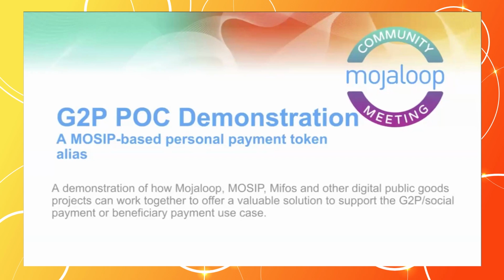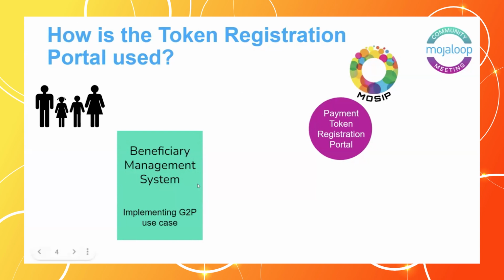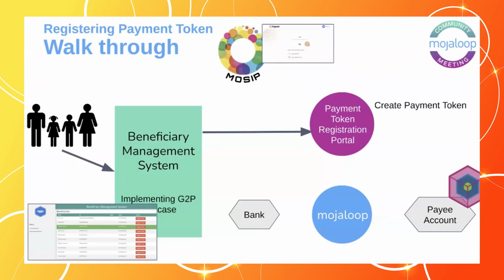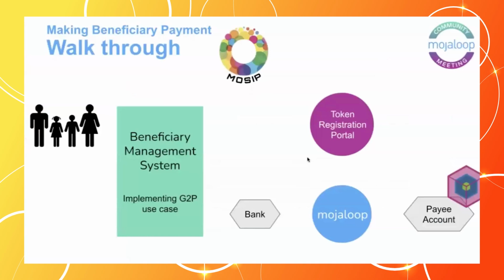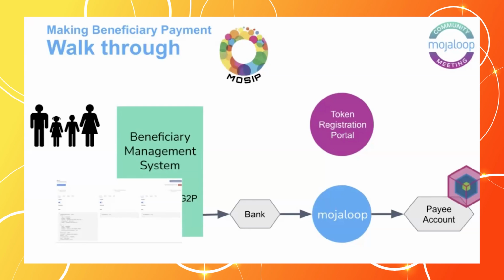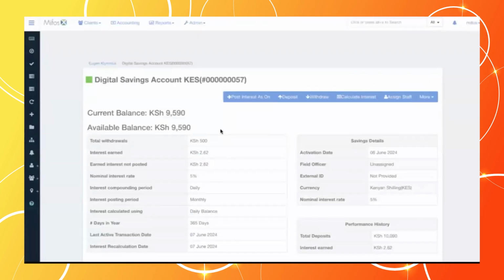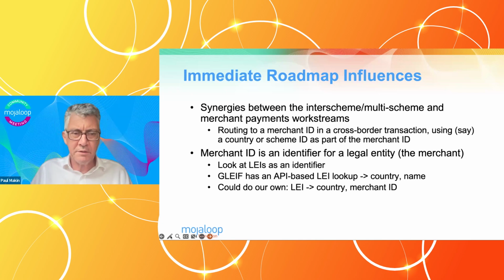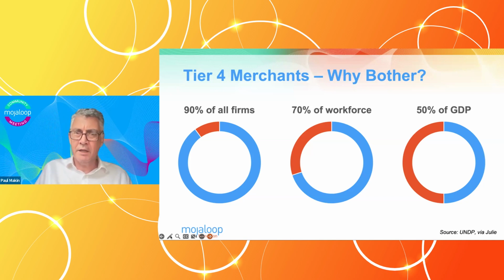DPG: Routing G2P Payments Using Digital Identities